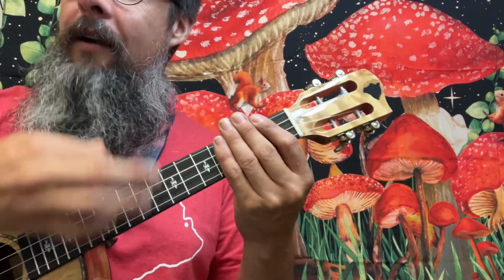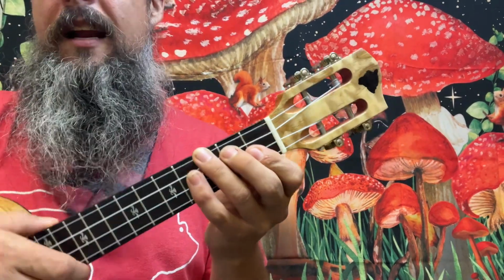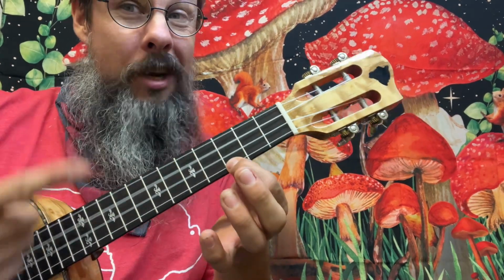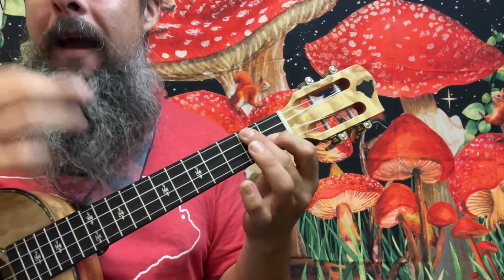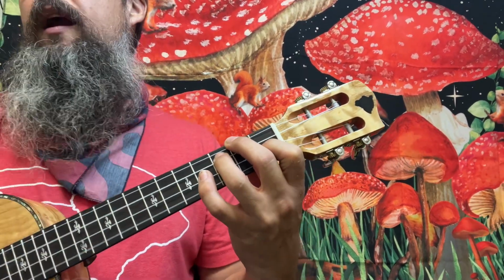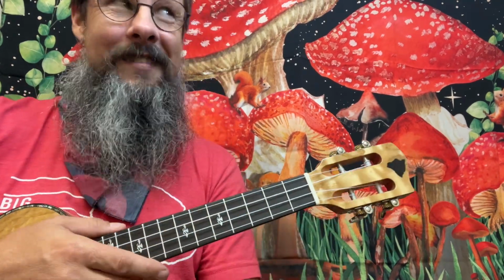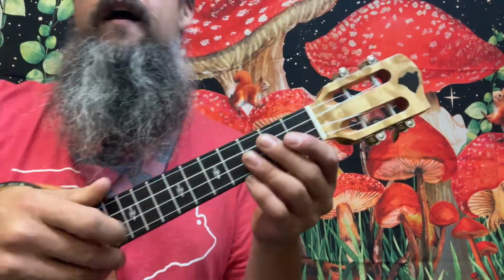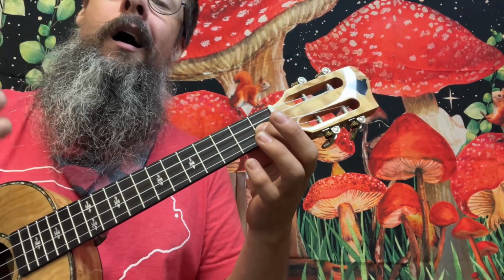I’m On My Way - 50 All Time Classics (uke)